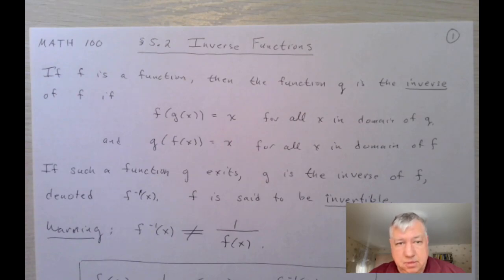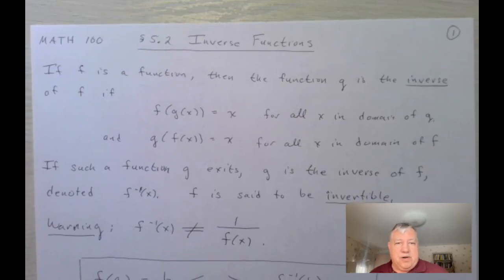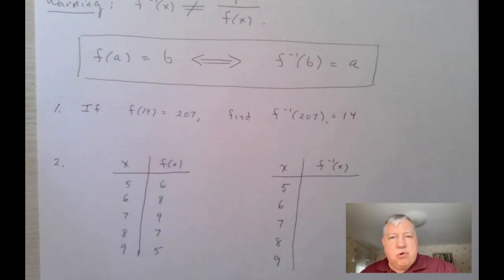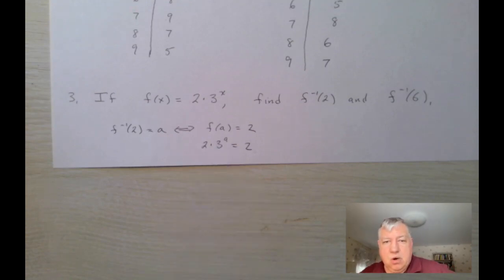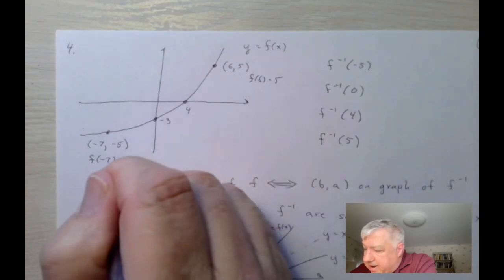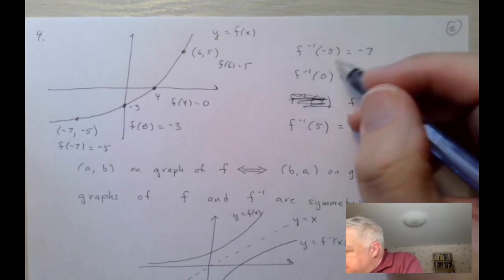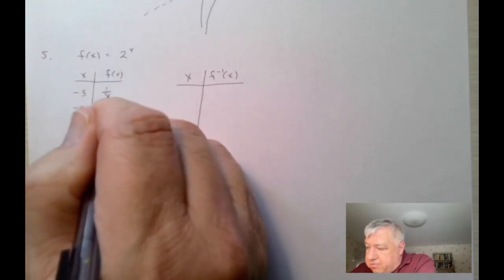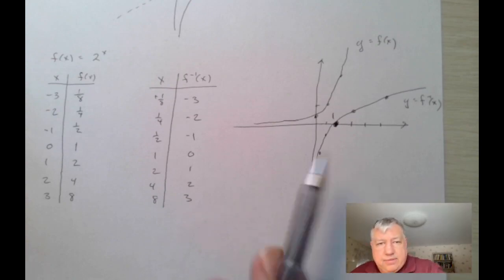Math 100 Section 5 2 Part 1